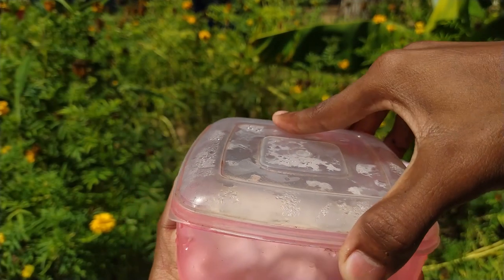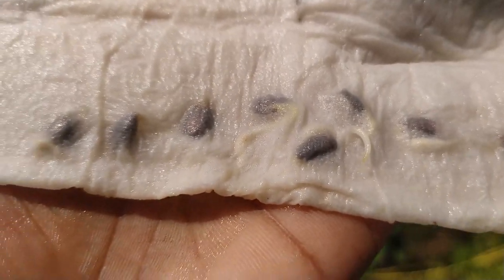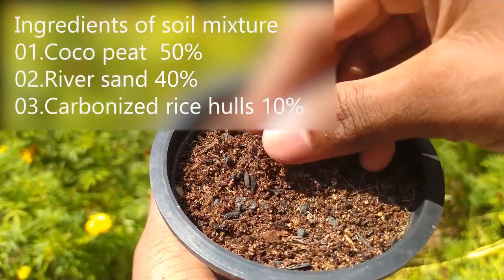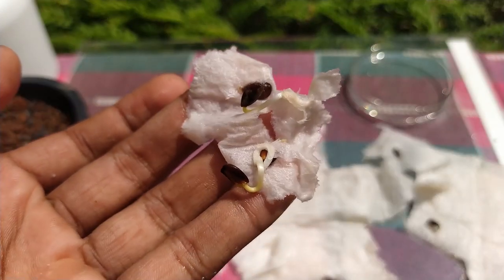Germinating apple seeds | How to germinate apple seeds | Part 02 | Update on Strawberry seedlings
Hello guys,👋✌️
Have you ever wondered, Can I grow an apple tree from an apple seed? 🍎🍎How do I make an apple seed sprout? How do I plant apple seeds? Can I grow apples from seed? I has done some random experiments in the past and in this video, we're just experimenting if it is possible to grow an apple tree from an apple seed. What will happen when we prep the seeds? Will they sprout? We dive into the basics of planting apples. All you need is an apple, sharp knife, plastic cup and a paper towel. So easy! Hopefully this gives you an idea as to what can or can't be done with apple seeds. Today, we're trying to grow apples from an apple seed.🍏🍏

This entertaining gardening experiment is perfect for those wanting to know if you can turn an apple seed into an apple tree, how to grow apple seeds, growing apple trees from seed, how to plant apple seeds, how to start sprouting apple seeds, horticulture projects with apples, botany apple test, how to grow apples, or how to make a seed sprout.